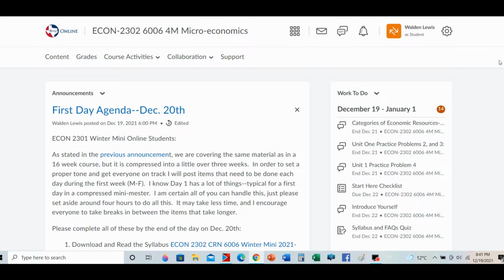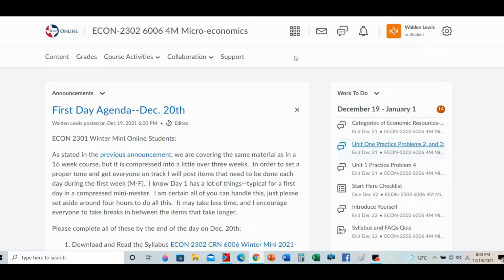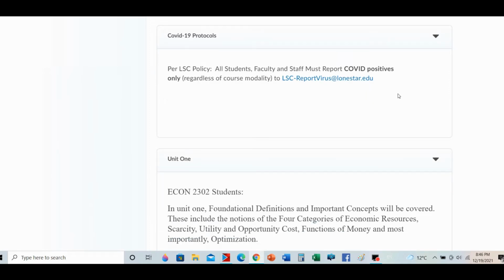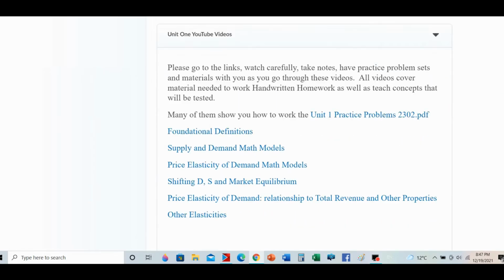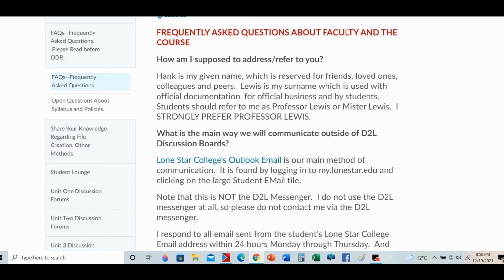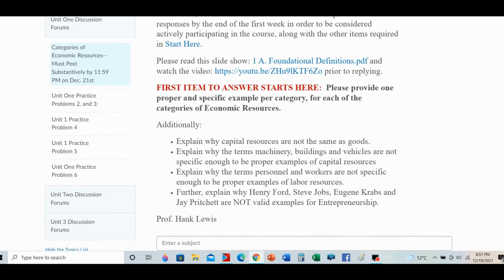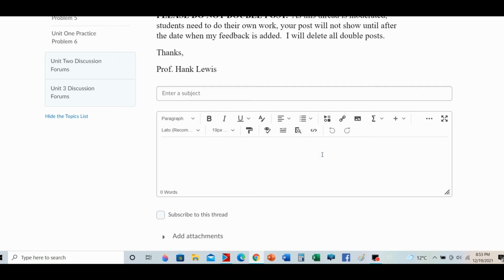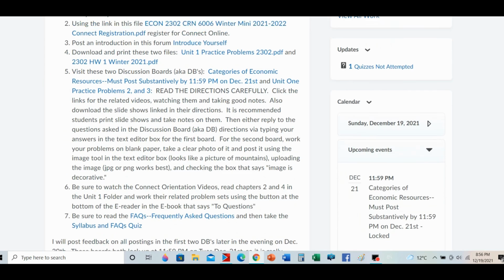Navigating Prof Lewis's D2L Courses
A brief walk through showing my LSC students how to navigate through one of my D2L Courses.